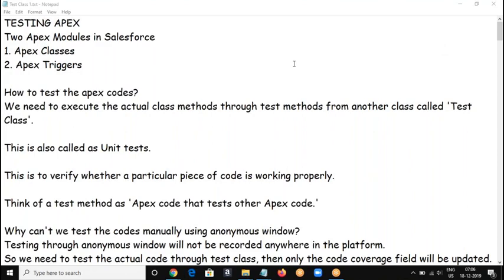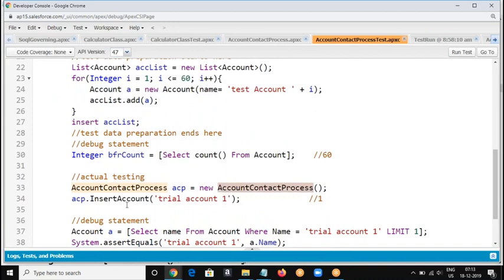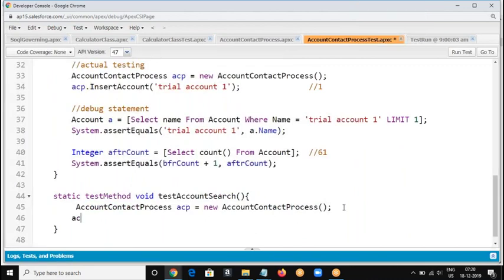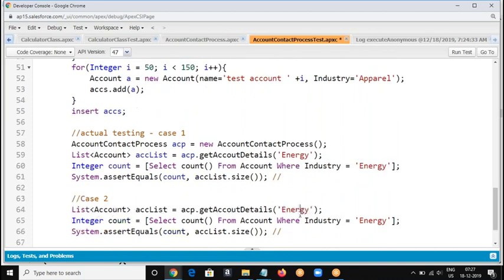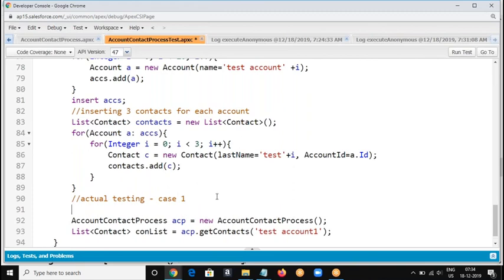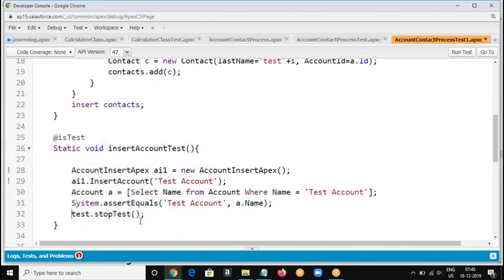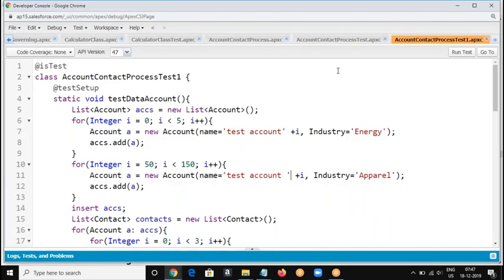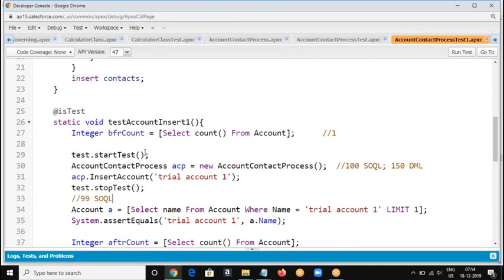Test Class in Apex (Part2) | Salesforce Videos | Hippologic Solutions